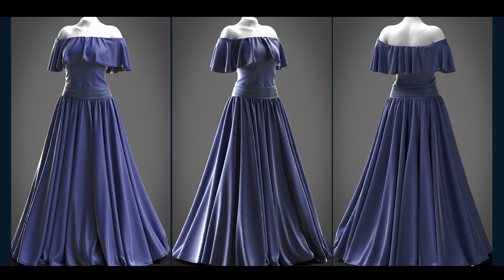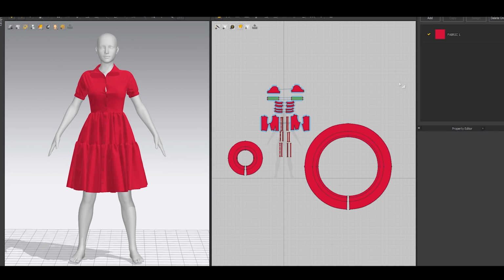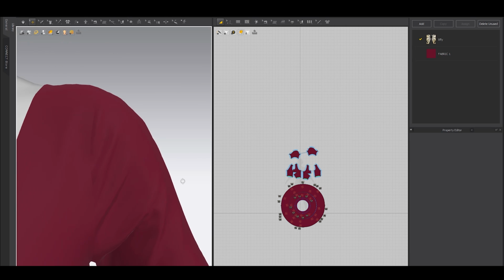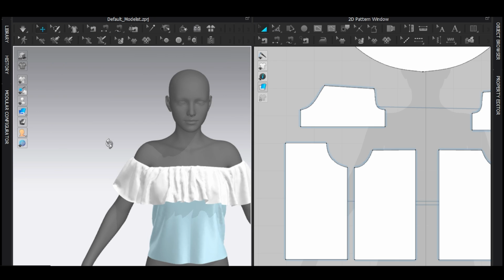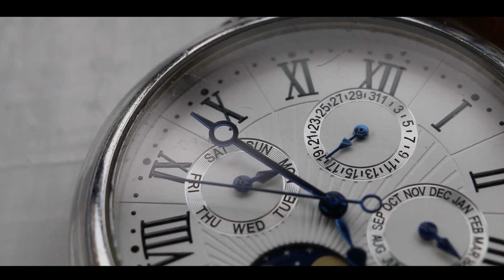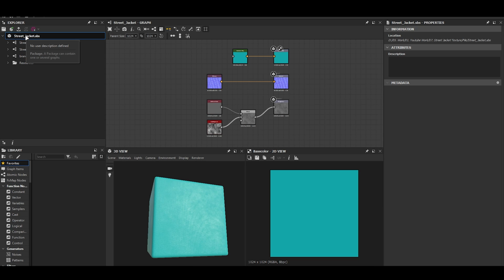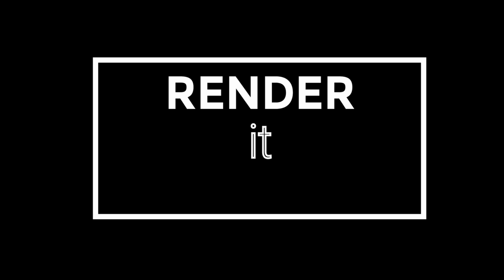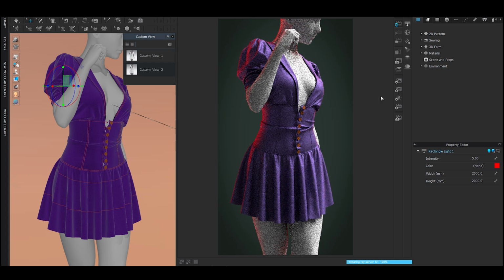How to actually make better Dress in Marvelous Designer - 5 Awesome tips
in this video, I shared my best five tips to make garments better virtually with Marvelous Designer/Clo3D